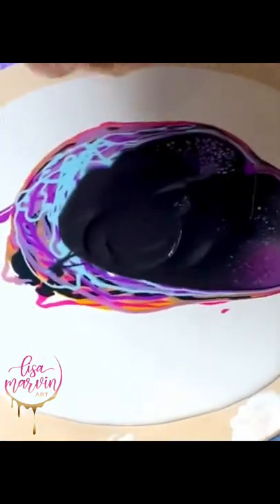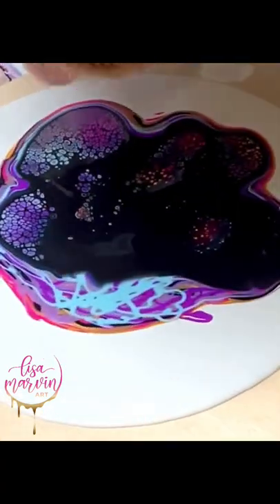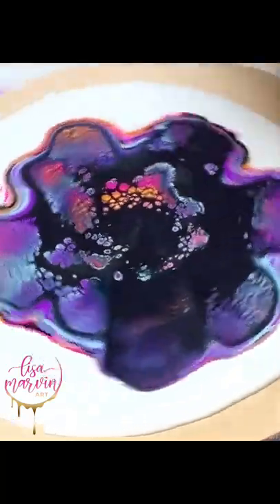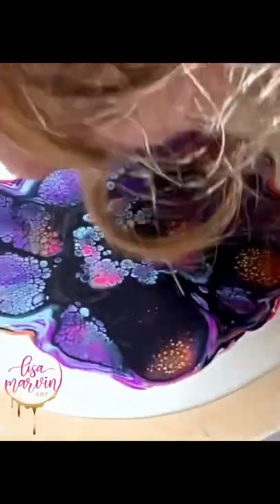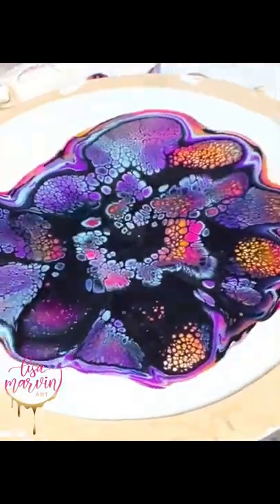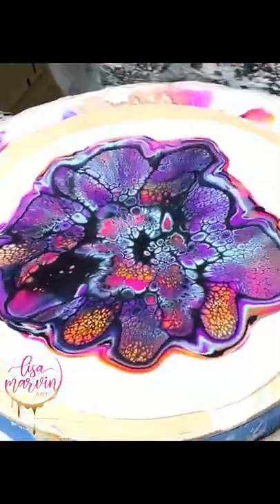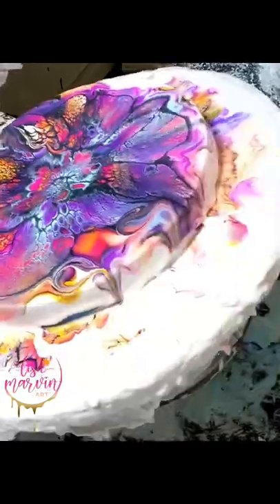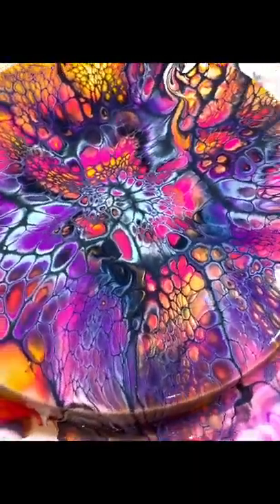Quickie! Peacock Cells blow out! 🦚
There is nothing I love better than watching juicy Peacock Cells form! Peacock cells are what I call it when multiple colours break though each other in a cell.  Love the colour explosion! How do you feel about these fun cells?

Diarylide yellow, Carbon Black, Sky Blue
TLP Hustle, Harvest Gold, Pinwheel, Funk